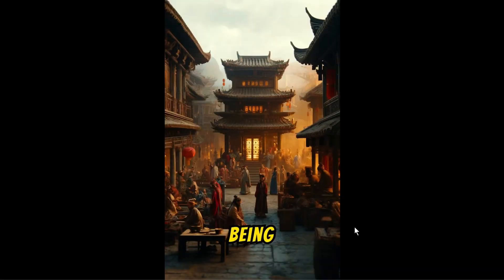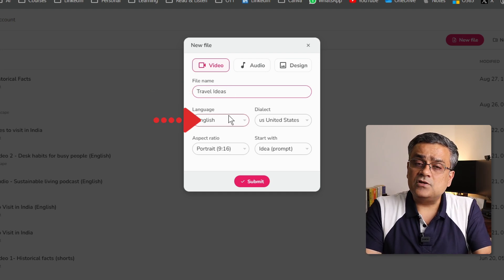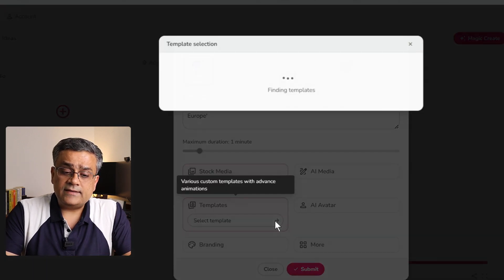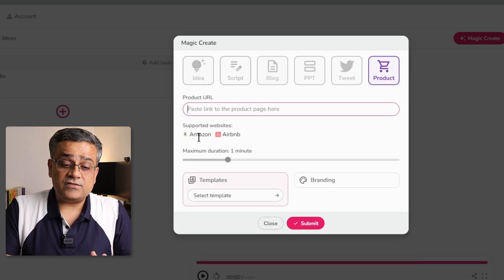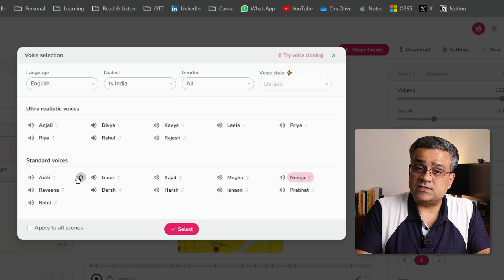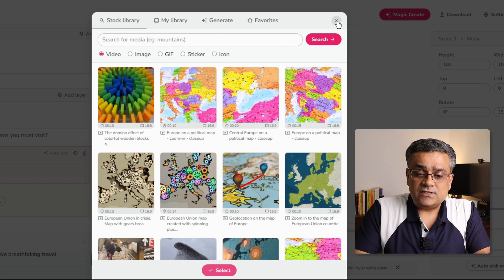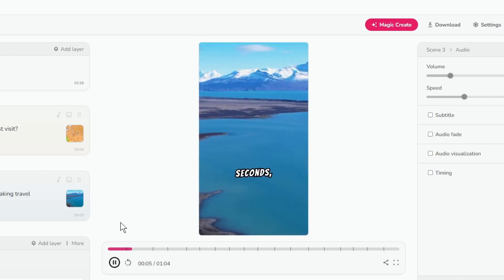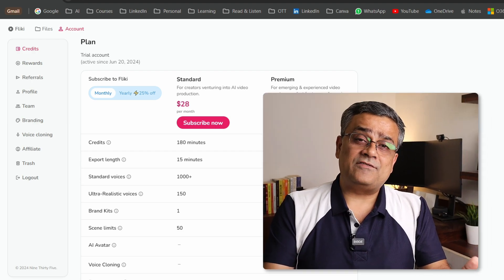How to Create Short-Form Videos with AI: Fliki Tutorial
Discover the power of AI-driven video creation with Fliki! This comprehensive tutorial walks you through the process of generating engaging short-form videos effortlessly. Learn how to leverage Fliki's features to transform your ideas into captivating visuals and audio. From beginners to experienced creators, this video is your ultimate guide to mastering Fliki.

TIMESTAMPS
00:00 Intro
00:56 How to access Fliki
01:35 Define your requirement in Fliki
02:45 Fine tune your requirement in Fliki
05:48 Fliki editor walkthrough
06:21 Edit your Video structure using Fliki
09:40 Preview of the generated video
11:00 Fliki Settings & Plans
11:35 Outro